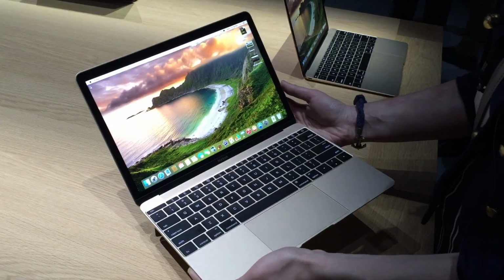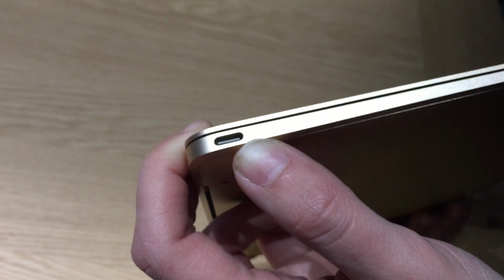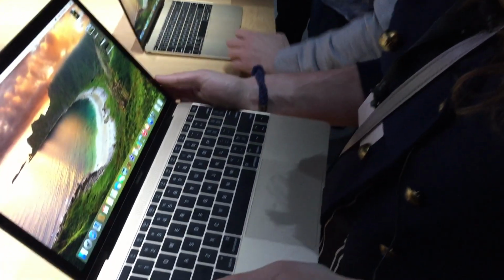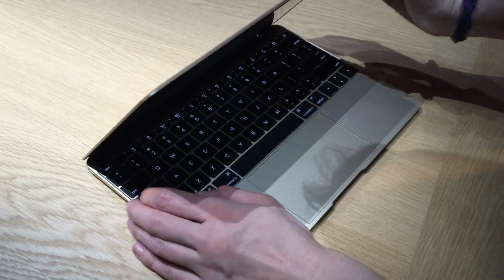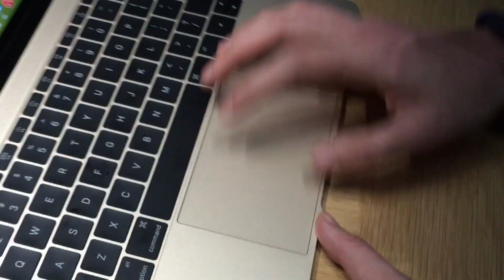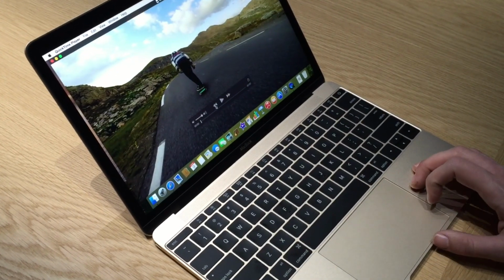MacBook: Hands-on with Apple's all-new ultralight!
Serenity Caldwell goes hands-on with the new MacBook, including the new keyboard, force touch trackpad, USB-C connector, gold finish and more!